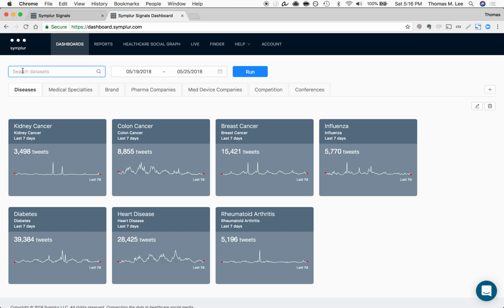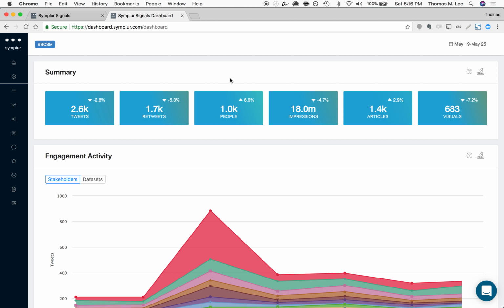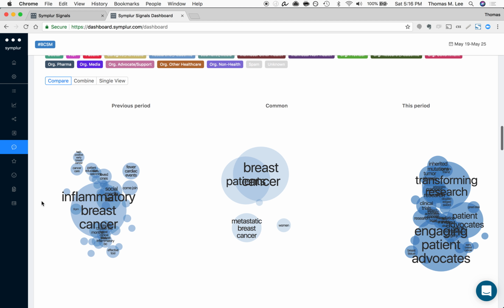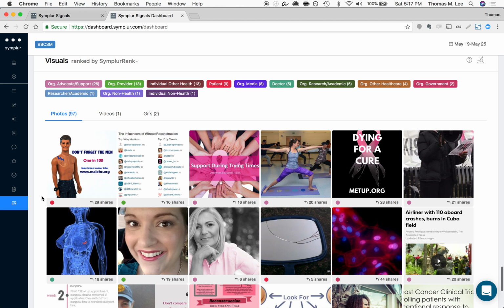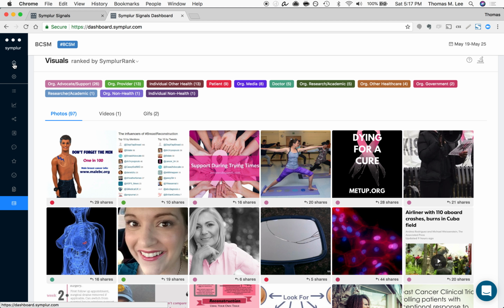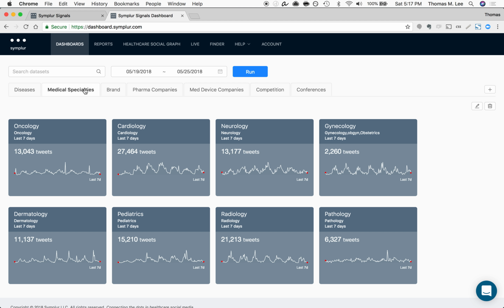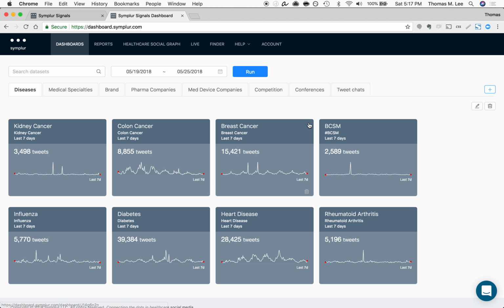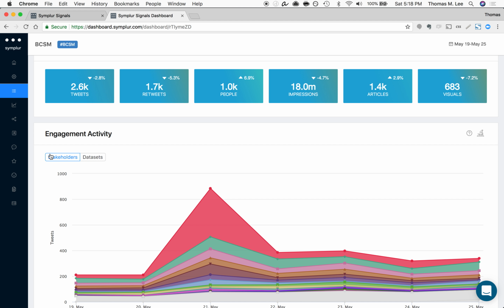Creating, saving and organizing dashboards - Symplur Signals Dashboards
Symplur Signals Dashboards - Learn how to create, save and organize dashboards.